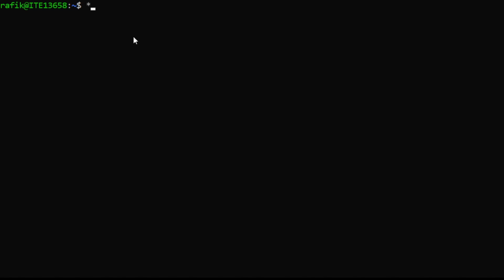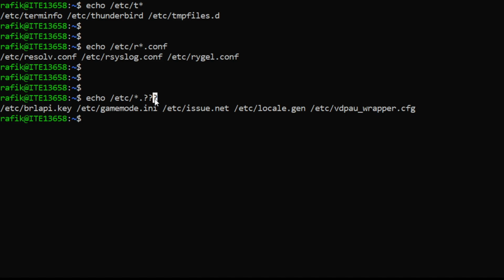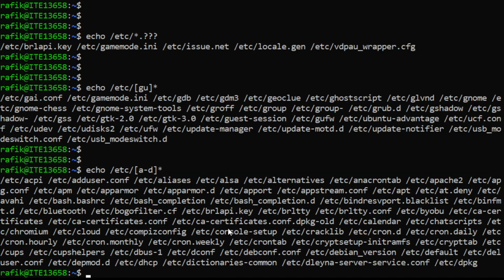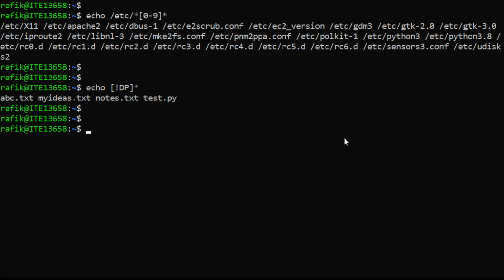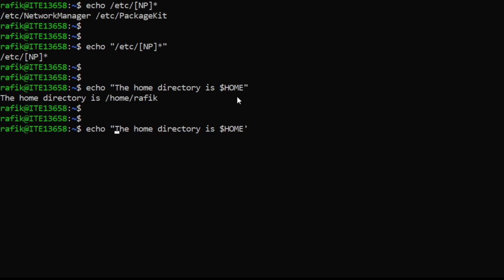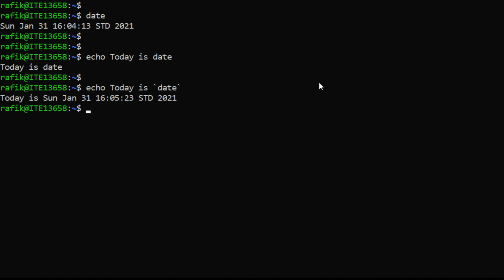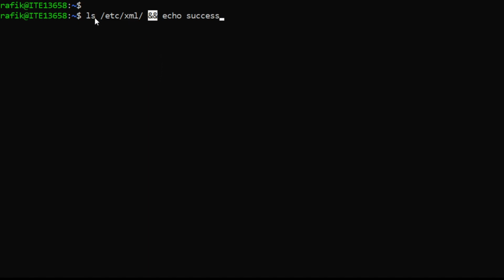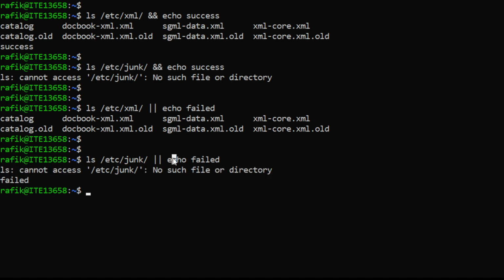3 - Globbing, Quoting, and Control Statements - Linux Course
This lecture gives some basic Linux command-line skills. This part presents globbing characters and how to use them to match files and directories on the file system. It also presents the different kinds of quotes (double-quotes, single-quotes, and backquotes) and how to use them to disable the effect/meaning of some meta-characters, and how to execute a Linux command within another Linux command. Finally, it presents different control statements, for example: how to execute a sequence of commands, and how to execute a command only if the previous one succeeds or fails.